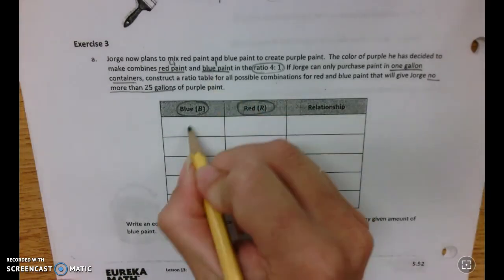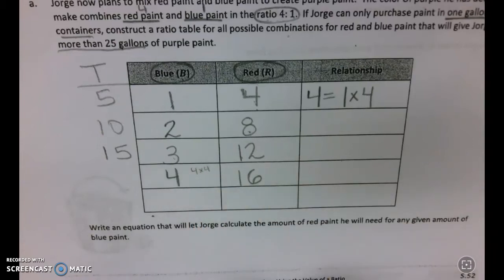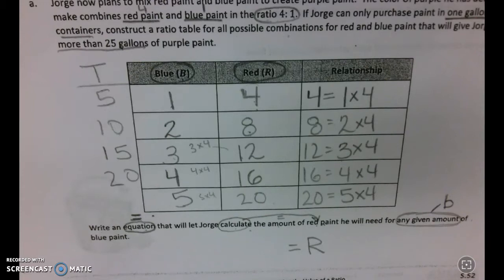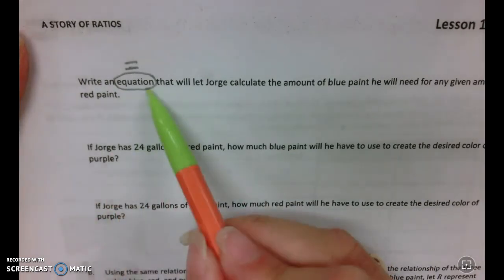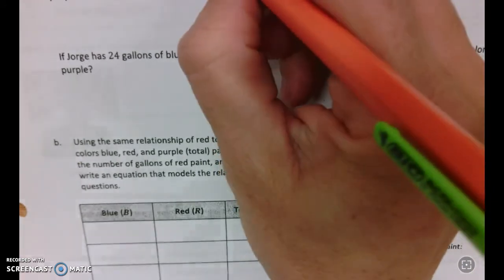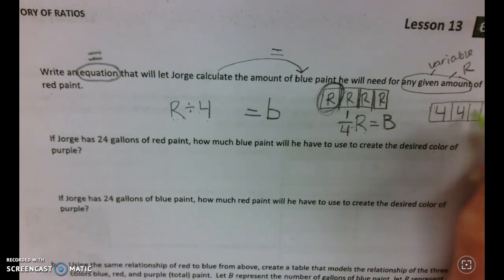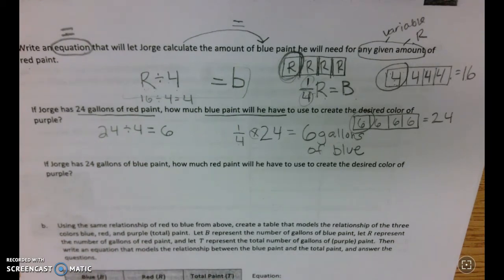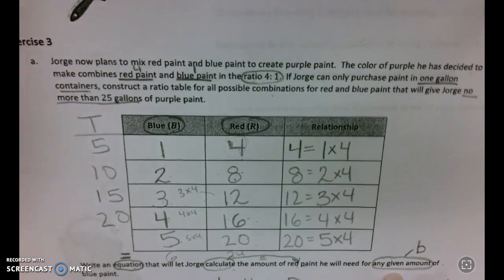Lesson 13-In Class Equation Writing